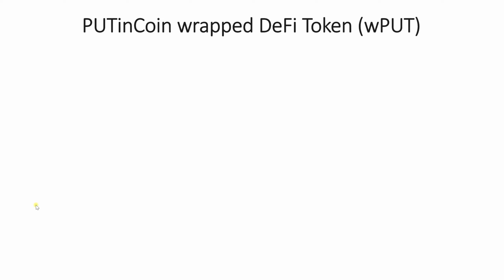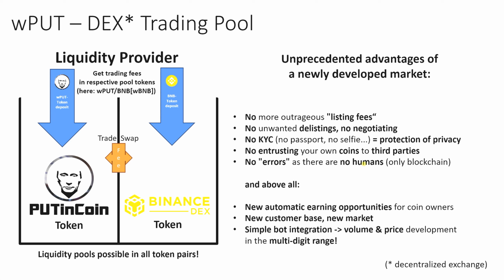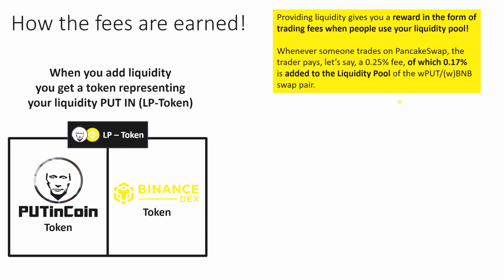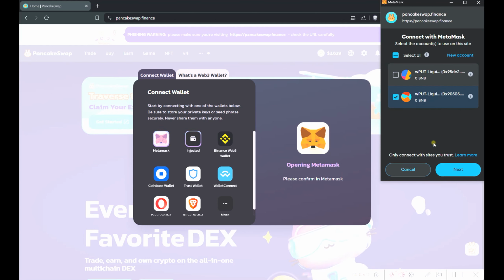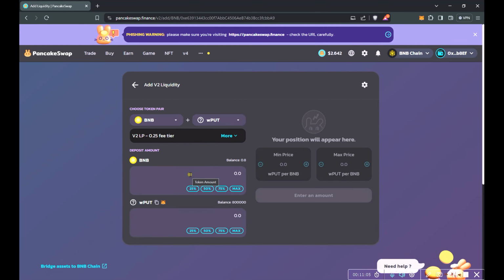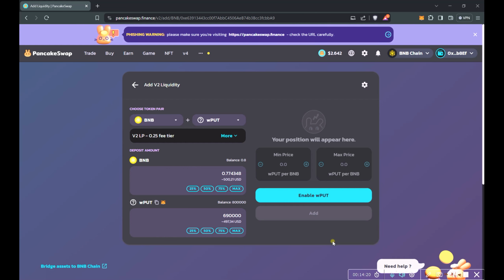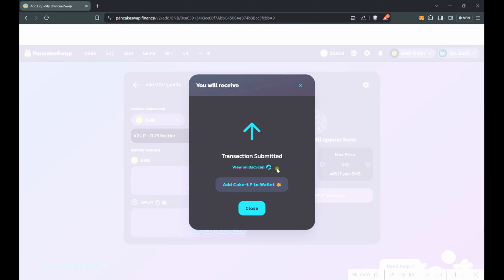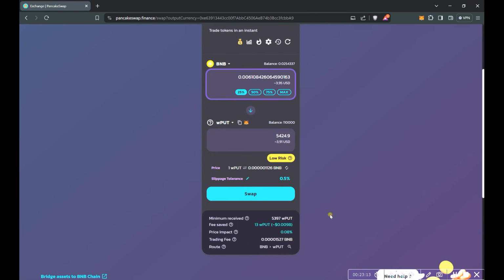How to earn with wPUT - liquidity pool?!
In this short video tutorial you learn, how a liquidity pool on a decentralized exchange works, how to use it and how to get yourself a fully automatic earning by providing liquidity to the brand new wPUT/[w]BNB liquidity pool on Pancakeswap! Don't miss it!!

0:00 Welcome!
0:29 Tokenbridge recapitulated
1:11 How a liquidity pool works
4:49 How liquidity pool fees are earned
8:45 Liquidity providing on PancakeSwap
21:01 Final words